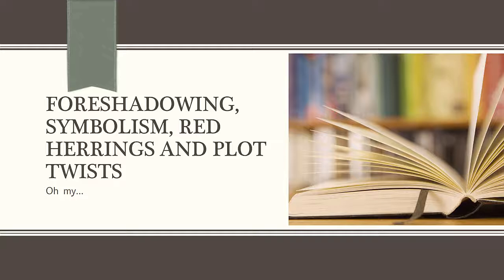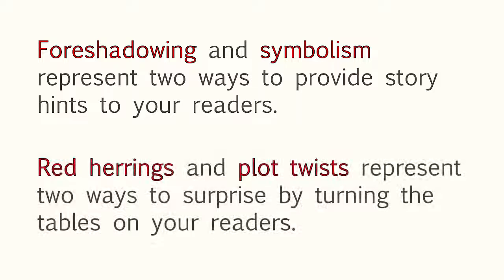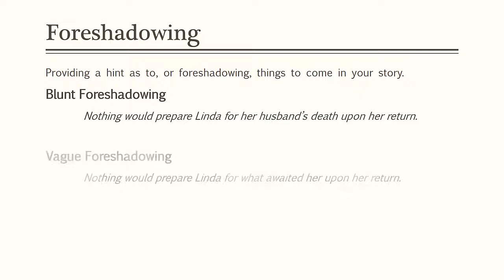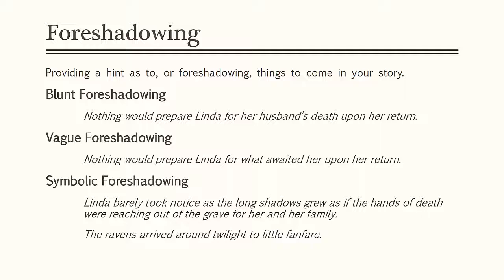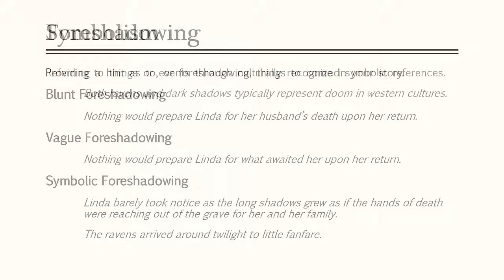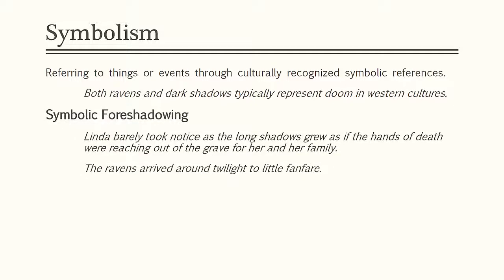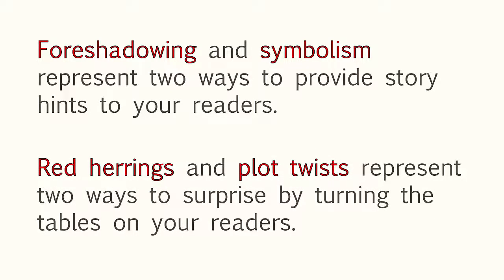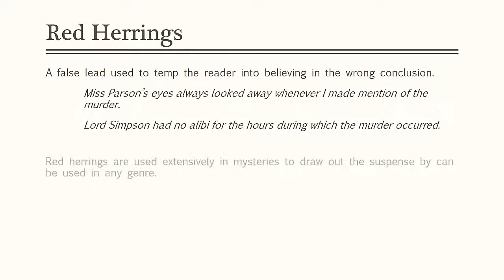Write a Fiction Book: Engaging Readers - Foreshadowing, Symbolism, Red Herrings & Plot Twists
This is one of several lessons on writing a book for beginners.

Through the use of foreshadowing, symbolism, red herrings, plot twists and cliff hangers you'll keep your readers engaged and on the edge of their seats anxiously anticipating the next page and even your next book.

Lesson Project:

Please post single sentence examples of foreshadowing, symbolism, a red herring, a plot twist and a cliff hanger.

---Brian